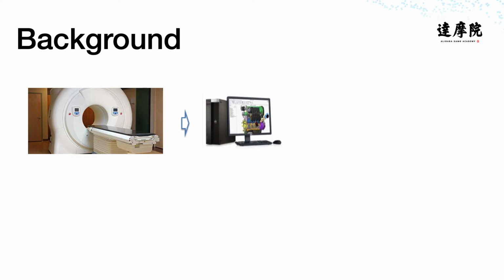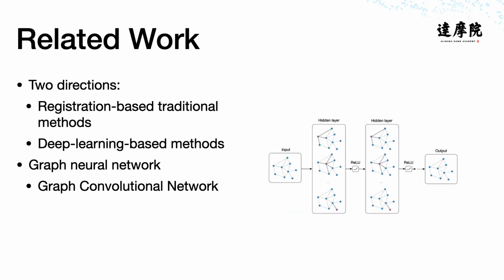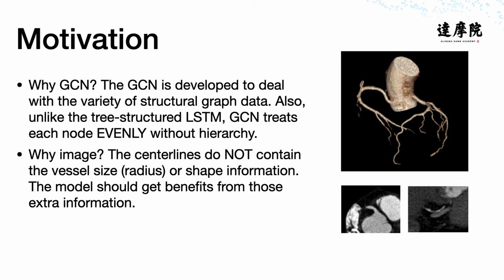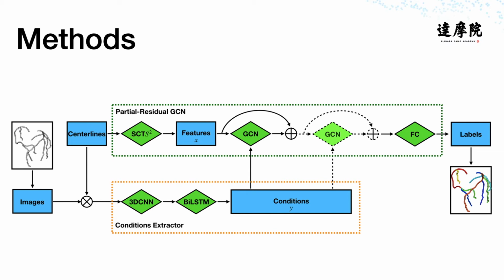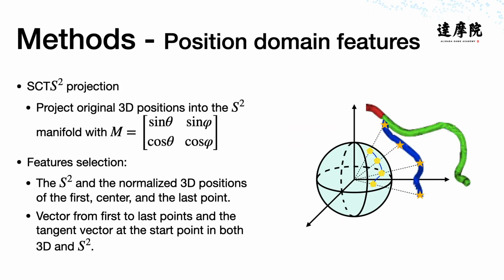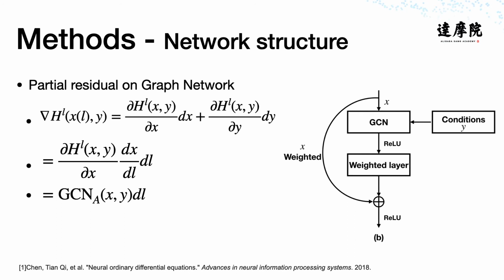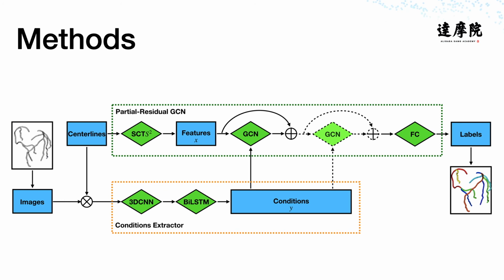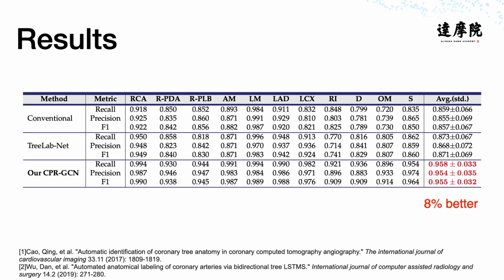CVPR 2020 (Oral): CPR-GCN in Automated Anatomical Labeling of Coronary Arteries - 5 mins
CVPR2020 oral paper
CPR-GCN: Conditional Partial-Residual Graph Convolutional Network in Automated Anatomical Labeling of Coronary Arteries
By Han Yang*, Xingjian Zhen*, Ying Chi, Lei Zhang, and Xian-Sheng Hua.

This is the full version of the 5 mins introduction.
There is also a 1 min simplified version of the introduction if you don't have enough time.